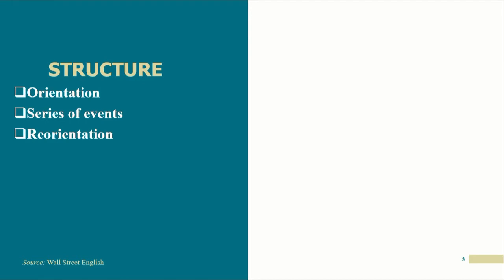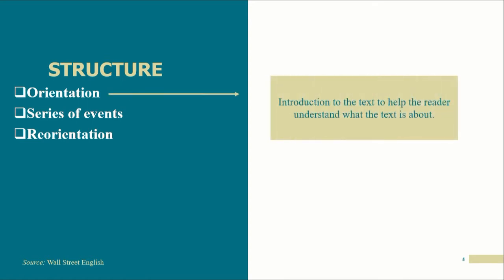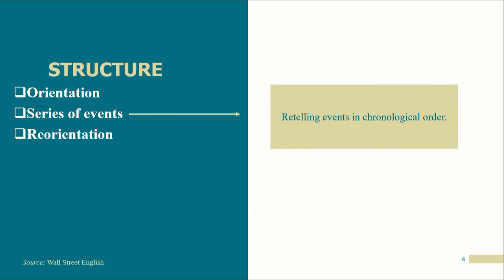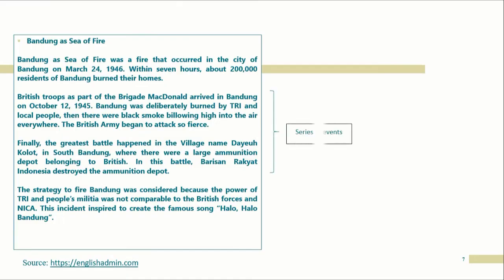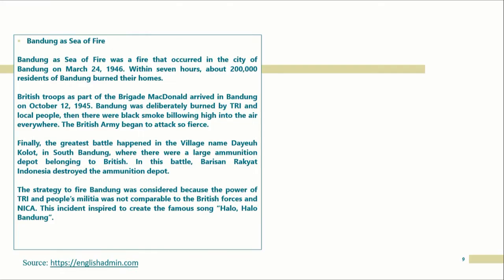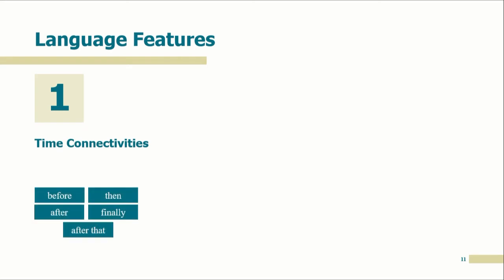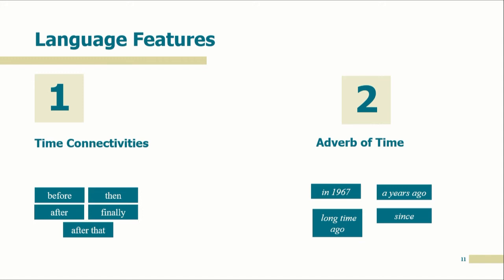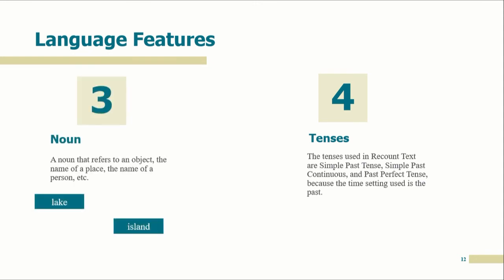Recount Text Explanation